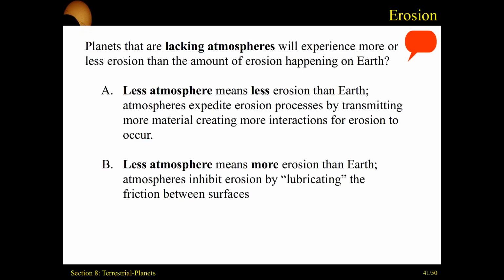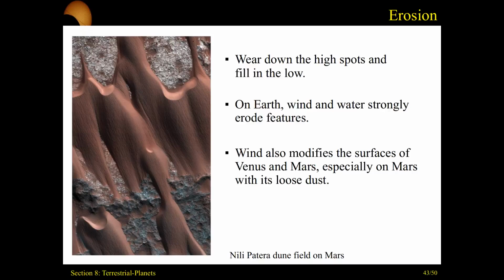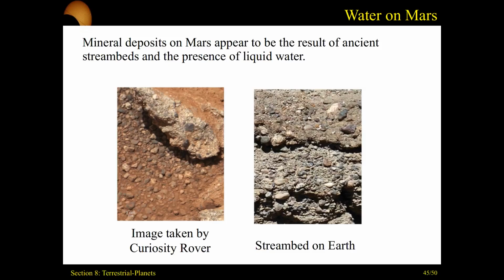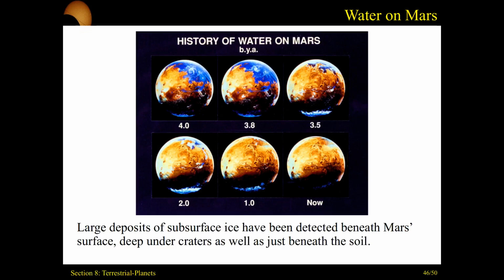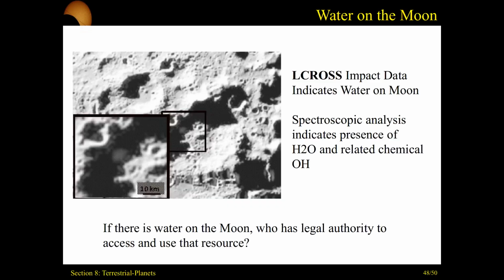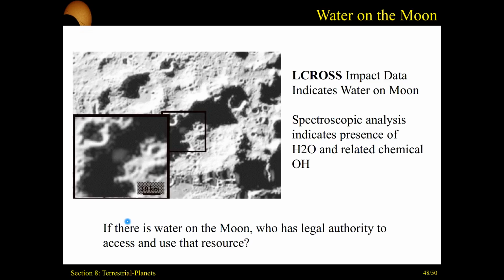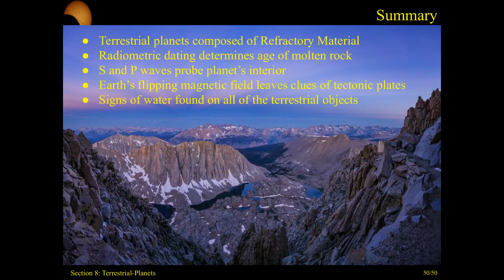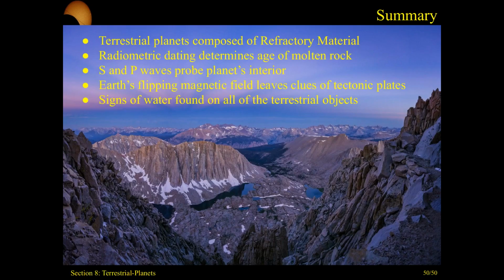08 Terrestrial Planets Part 5 Terrestrial Water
08 Terrestrial Planets Part 5 Terrestrial Water